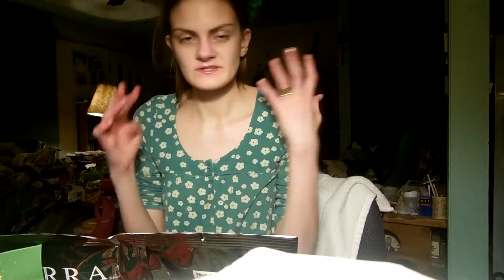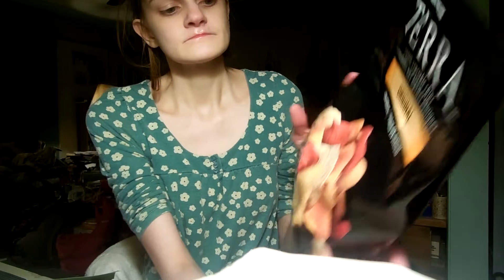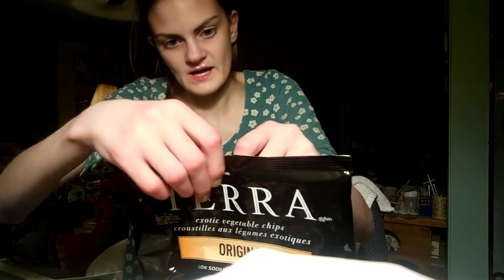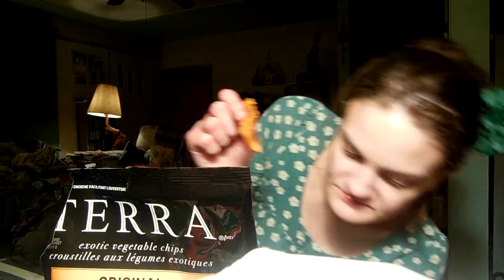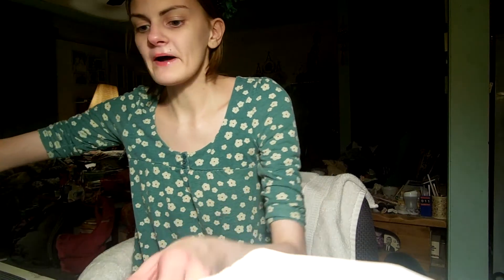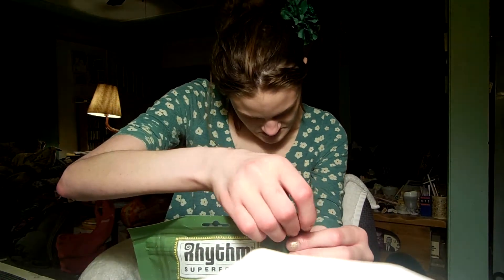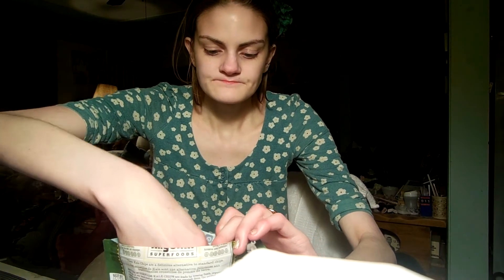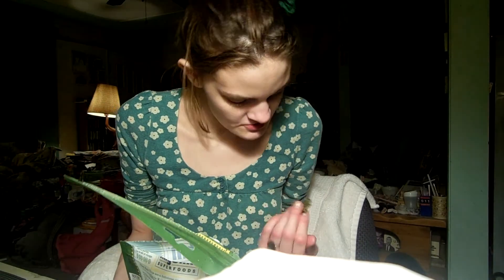Food vlog #2 trying alternatives to Chips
I  love chips and am always looking for healthy alternatives that I can snack on (I Actually LOVE eating pickles)

So today I tried Kale chips for the first time (Rhythm super foods - Honey mustard flavor)
and Terra exotic vegetable chips in Original which included  Parsnip, Taro, Sweet Potato, Yuca, Batata, and flavored
with Beet Juice!
You can follow me at these various places

[She said Beauty is like a List of my Favorite Products/Wishlists where as Glam Express is more like a sort of Connected Profile of my makeup)